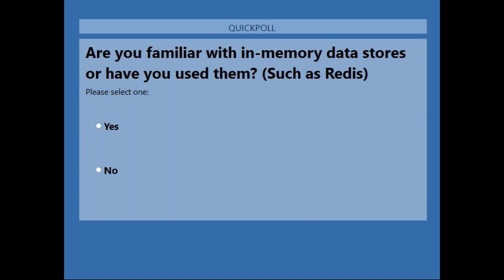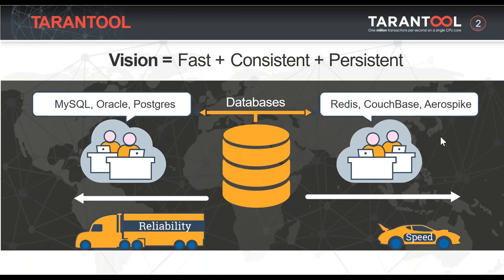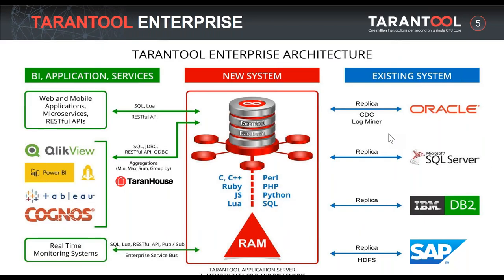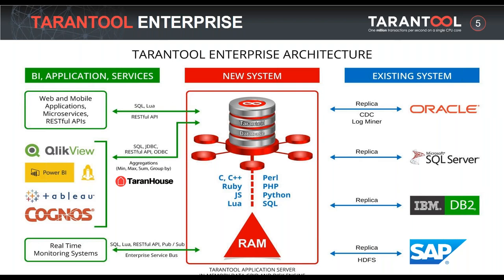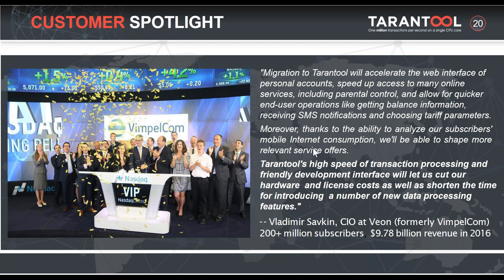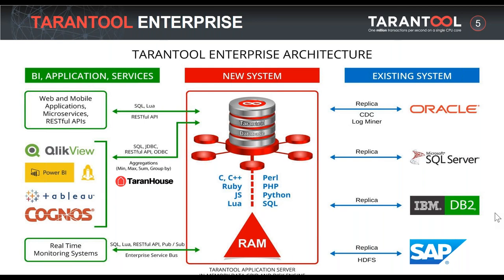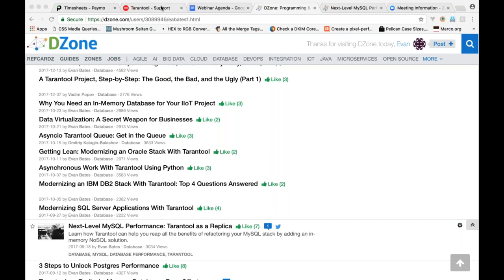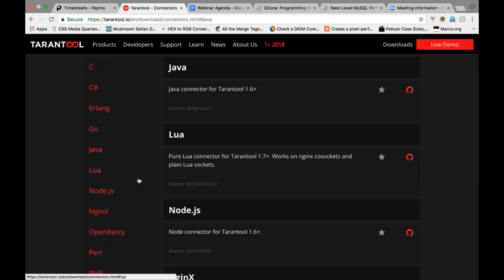DZone Webinar - Scale & Power: In-Memory for your Relational Database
This DZone webinar covers using in-memory technology to unlock faster speeds and improve ACID transactional capabilities. Using your current relational databases such as MySQL, Oracle, and Microsoft SQL Server, we will explore growth architecture.

In this webinar, 4 database experts will join us to discuss their top findings, recommendations, and experiences for the open source and enterprise community.

Items covered:
• How to scale rapidly using your existing architecture
• Mixing legacy and new data systems
• Open source in-memory technologies
• Global case studies from internet, telco, and finance
• Q&A Session